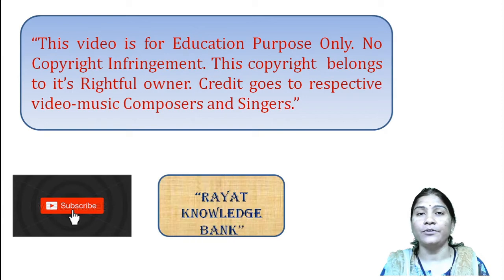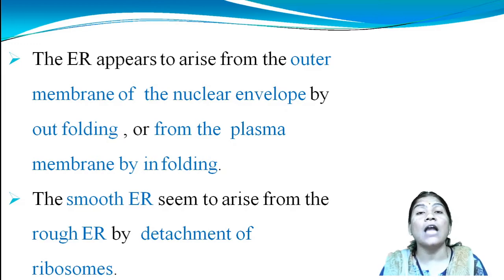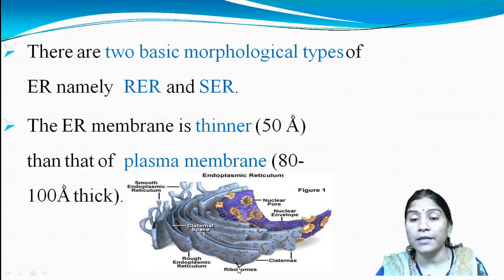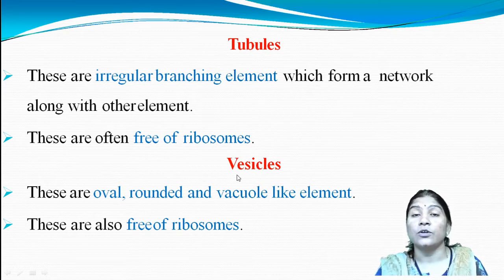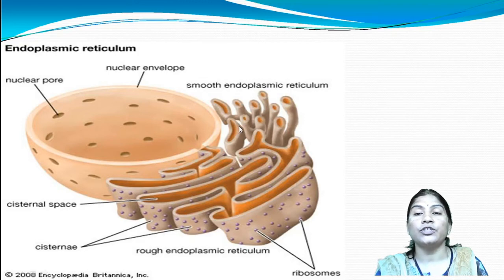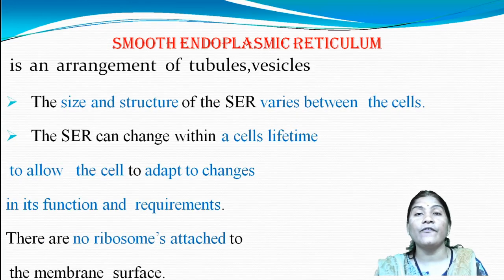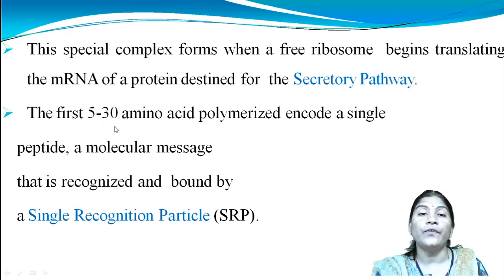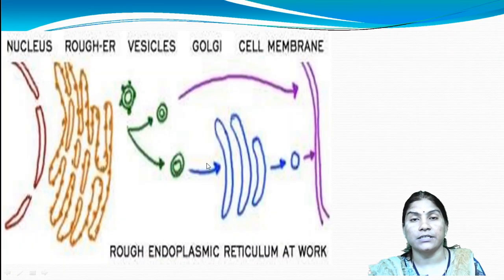T. Y. B. Sc. Paper-II, Chapter 3 Plant Cell- Cytoplasmic Constituents ; Endoplasmic Reticulum Part-I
Presented By- Dr. Asha Kadam, Department of Botany, Dada Patil Mahavidyalaya, Karjat, Ahmednagar. Video lecture on T. Y. B. Sc. -Paper II, BO-332,Cell and Molecular Biology, Chapter 3 Plant Cell- Cytoplasmic Constituents ; Endoplasmic Reticulum Part-I, useful for B. Sc. and M.Sc. Botany students.